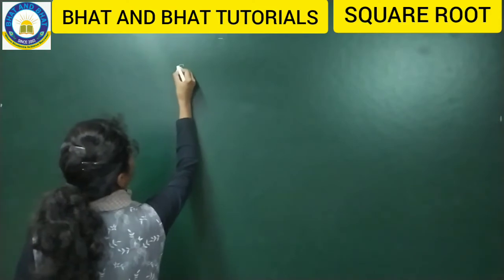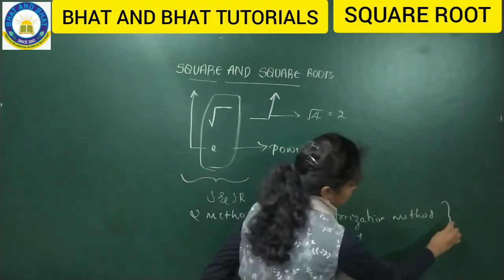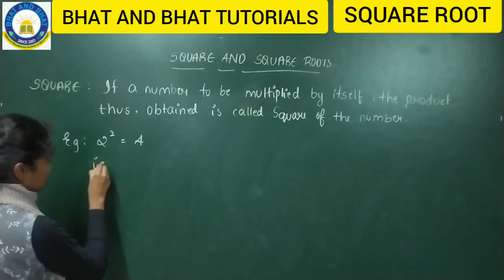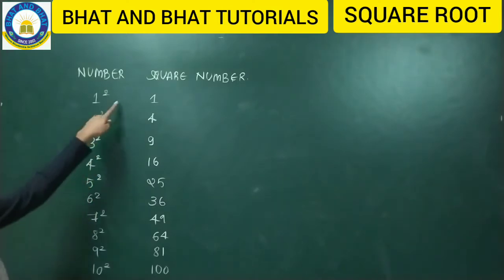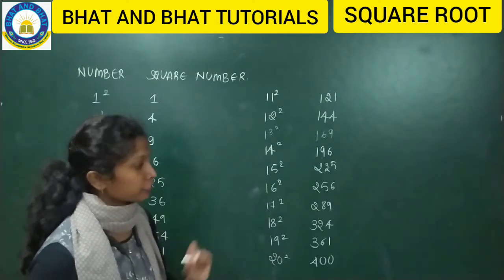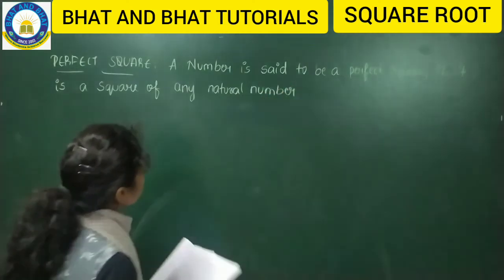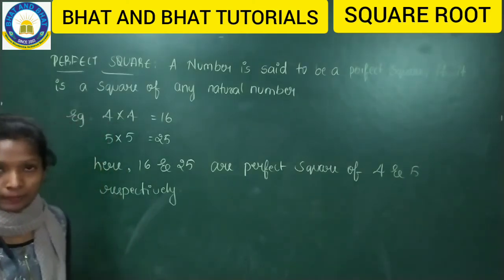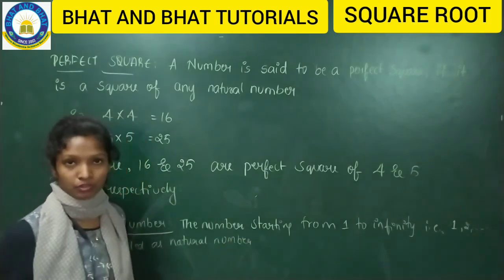5th Sainik | Navodaya | Square and Square Roots | Part 1